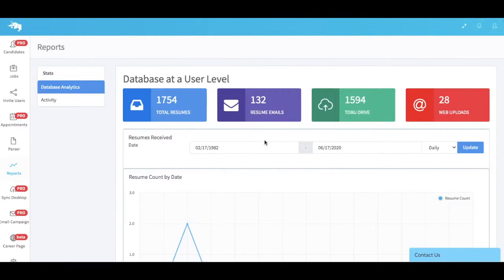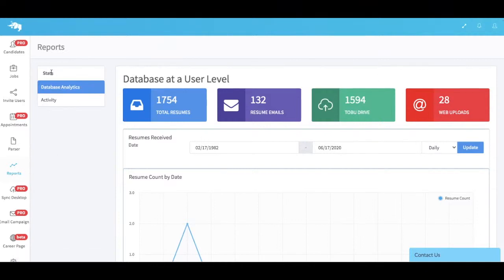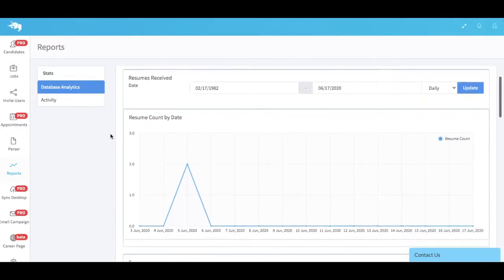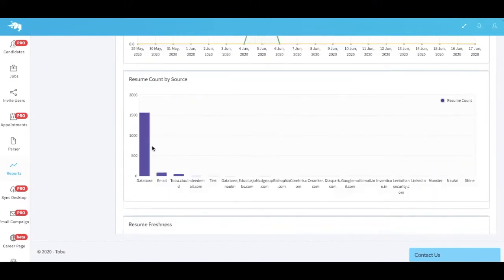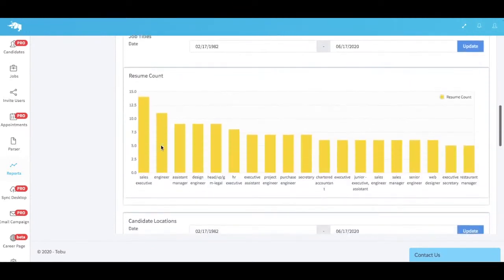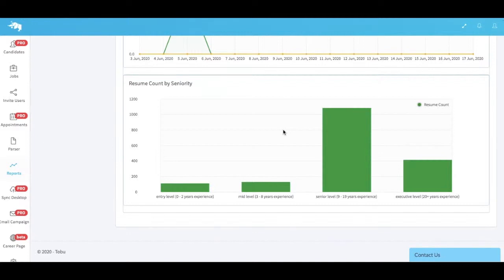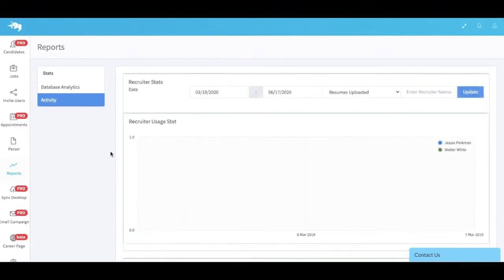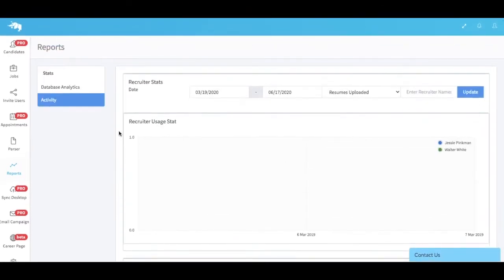Tobu Reports Tutorial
Tutorial on how to create / view reports within Tobu